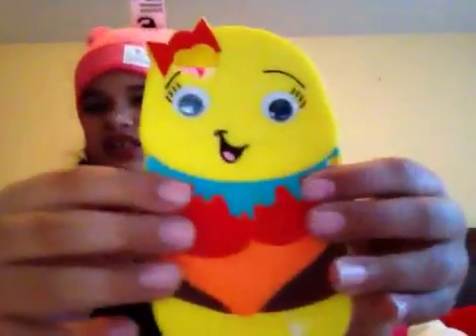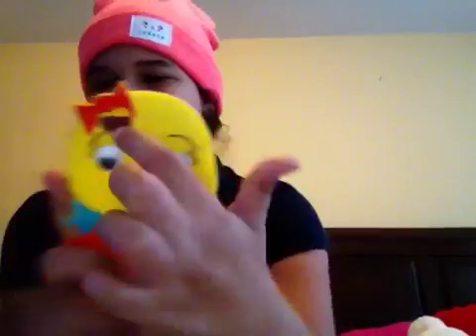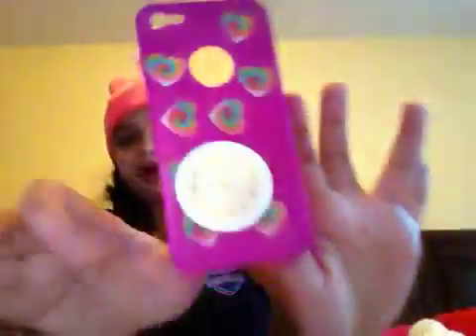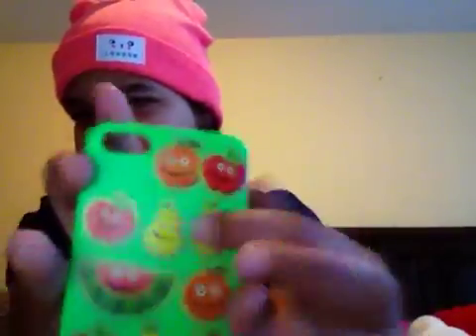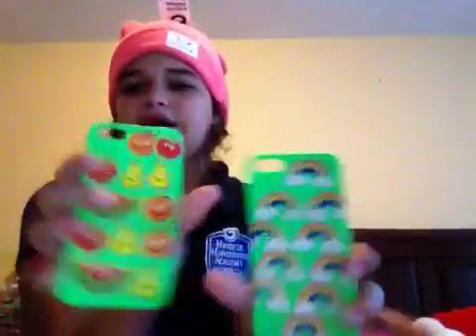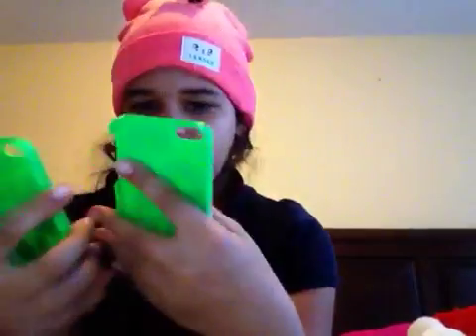Sara shows you her phone cases (not to brag)